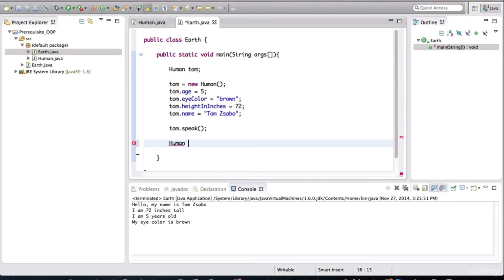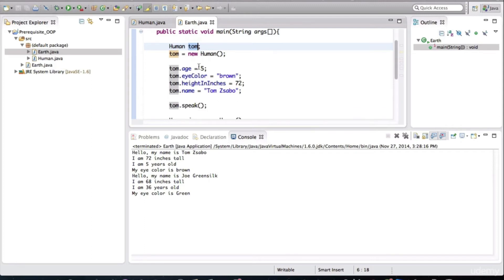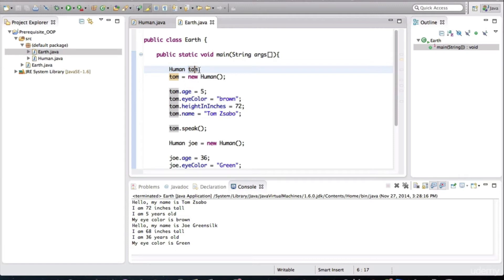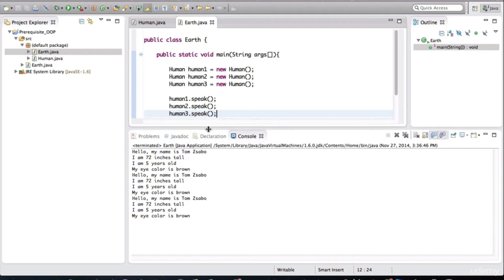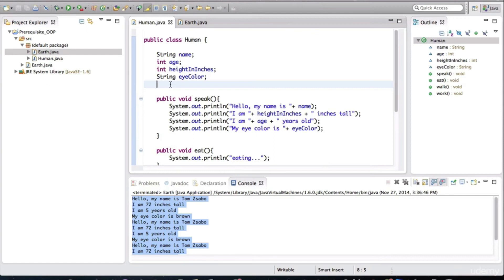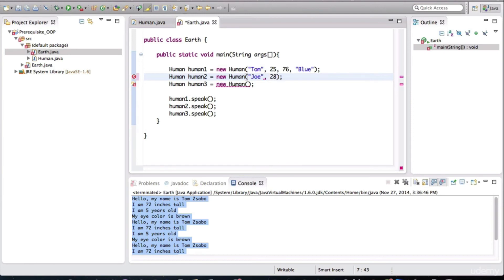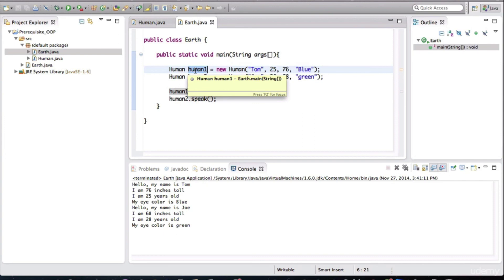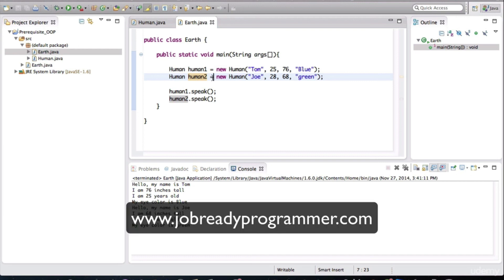How to create Program Flow in Java Eclipse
Static Control Flow decides the sequence of activities/steps that will be executed in order when we run a java class that contains static variables, methods, and blocks. This article will explain how static control flow takes place whenever a Java program is executed.